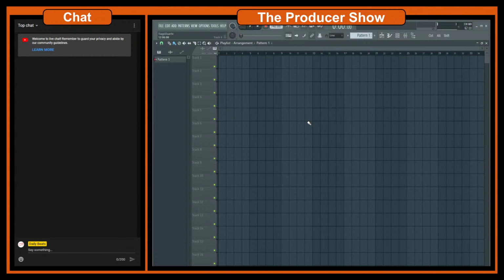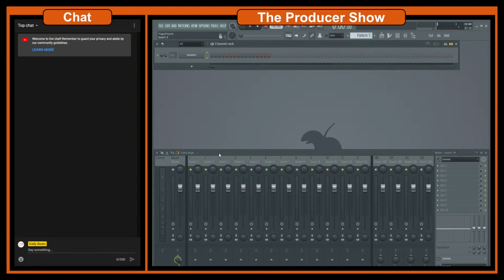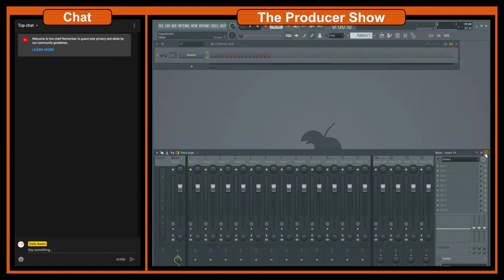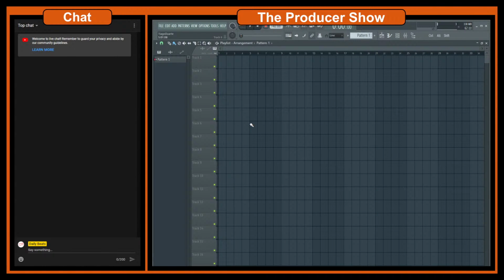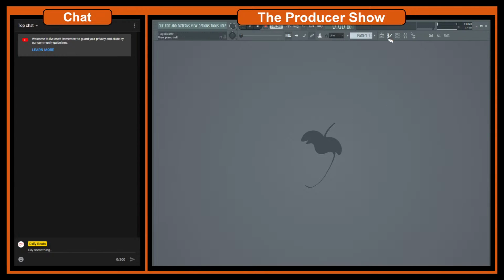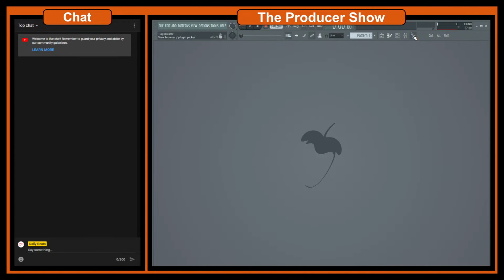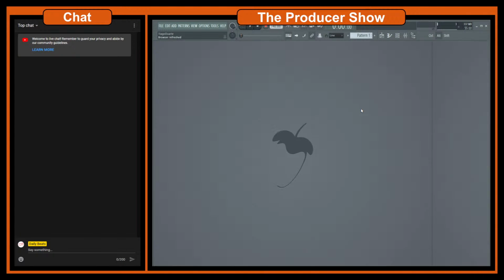FL Studio Windows for Beginners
This is a question from Thyago Beats in the last Live Show.

Every Saturday at 6pm (GMT+0200) I go live to answer your question.
Join The Producer Show and ask questions about music production. In this show, I answer all your question regarding music production, DAWs, business, YouTube and all topics related with becoming a better music producer.